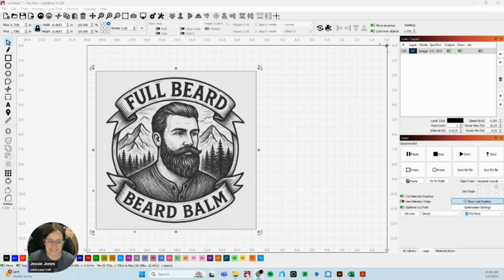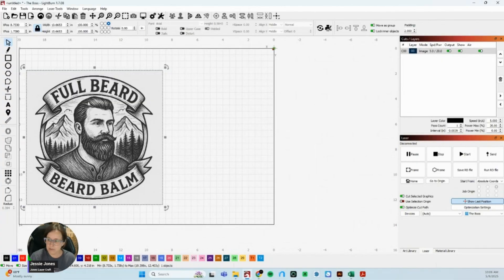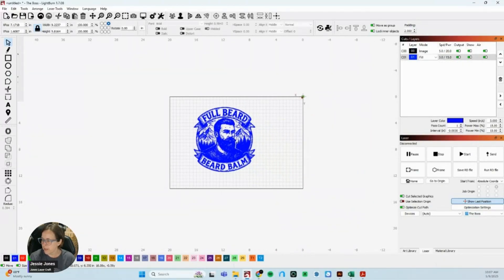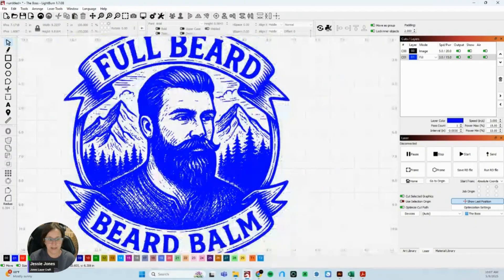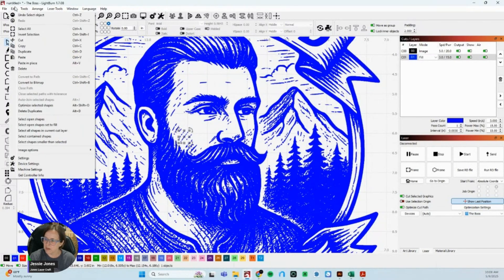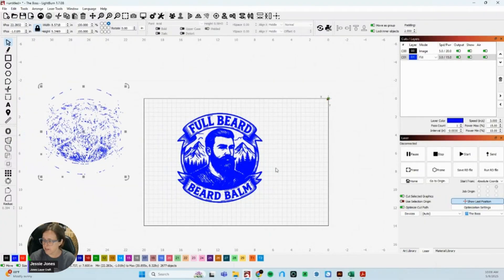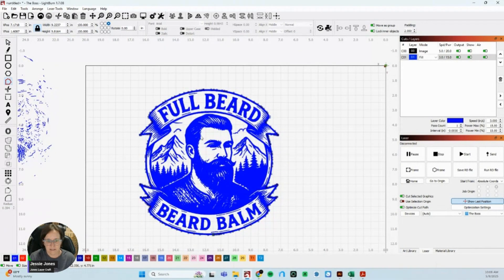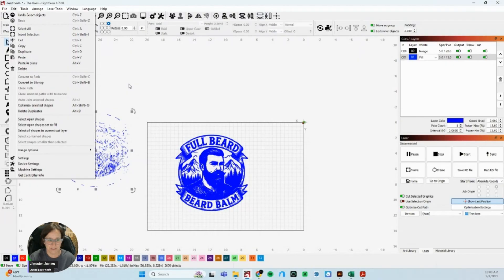LightBurn Made Easy: How to Clean Up Any Image for Laser Cutting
Are you tired of messy images that just won’t engrave cleanly? In this quick and powerful LightBurn tutorial, I’ll show you exactly how to clean up any image and get it laser-ready in minutes. Learn how to remove noise and get crisp, professional results.

🎯 Perfect for beginners and frustrated makers who want faster, cleaner engraves without a design headache.

🛠️ Tools used: LightBurn
💬 Drop your questions in the comments—I’m here to help!